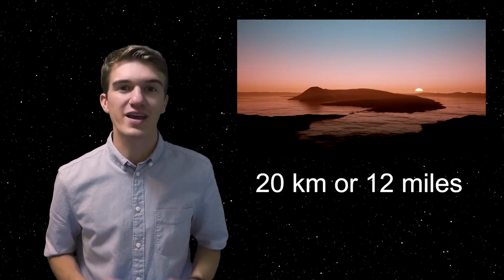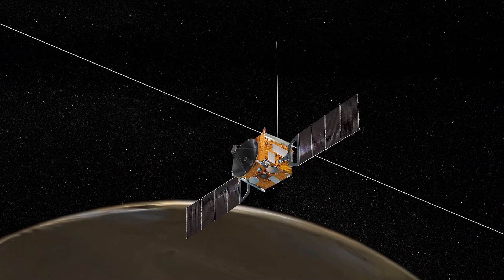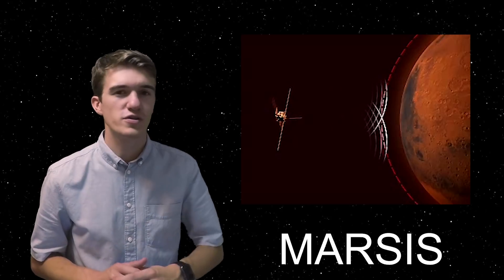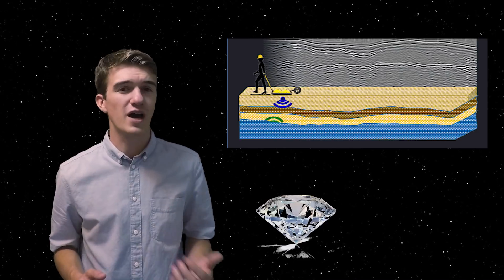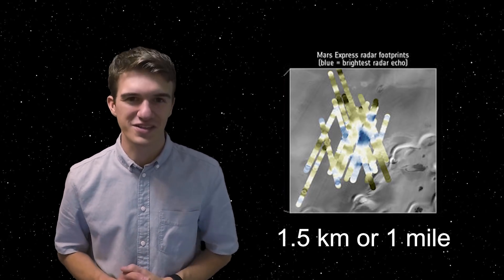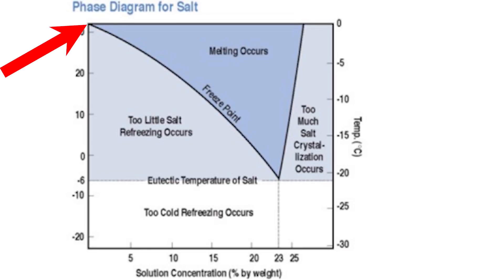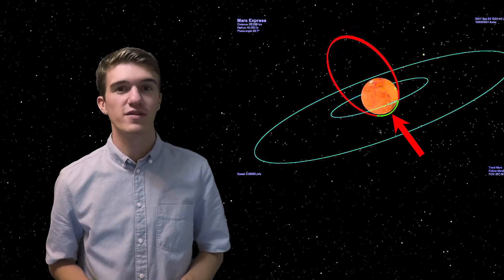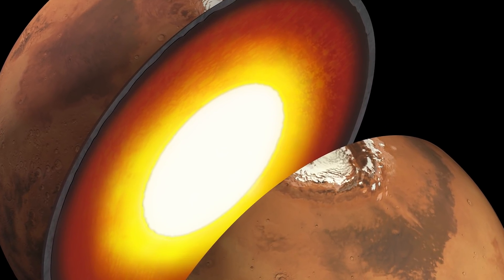Saltwater Lake detected on Mars!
In this video, we discuss the recently detected saltwater lake, 1.5 km (1 mile) below the Martian surface. We explore how the MARSIS experiment works, what exactly the researchers found, and what this means for future missions to the Red Planet.